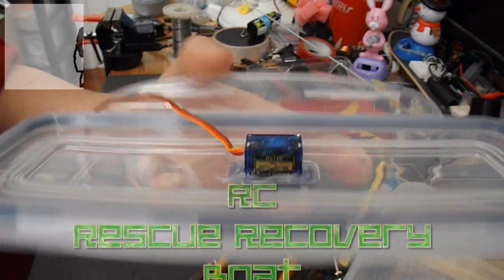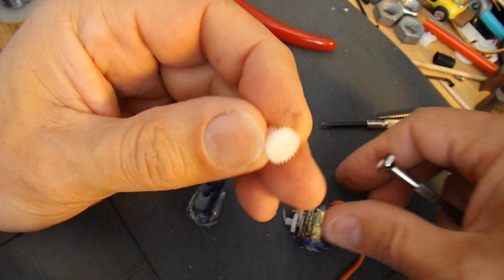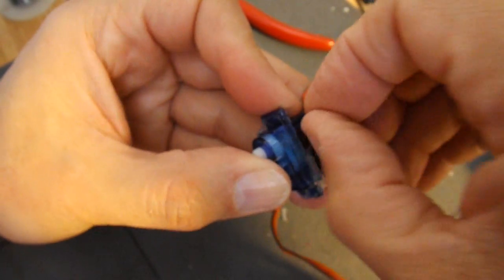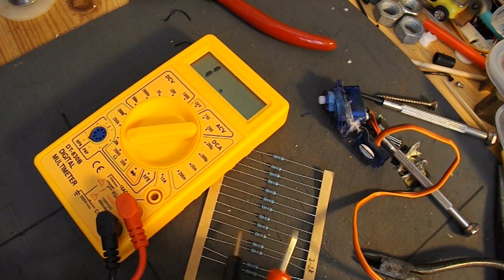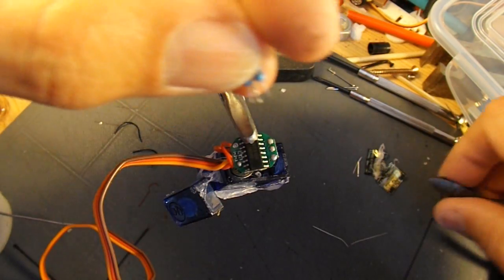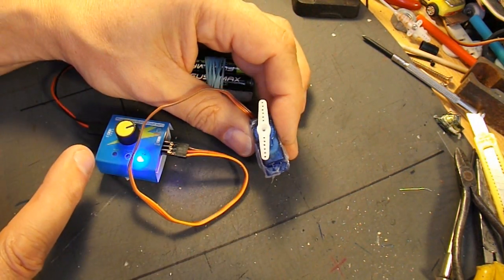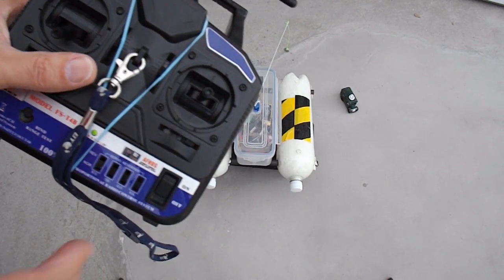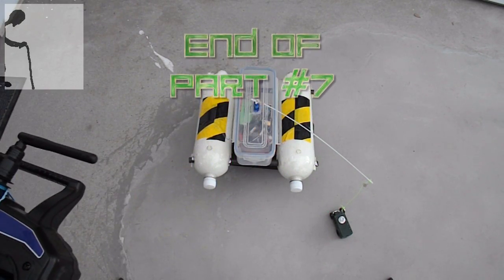RC Rescue Recovery Boat Part #7 360 degree servo modification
I want my rescue/recovery boat to have an arm that it can use to capture the boat it is trying to recover and I want it to be able to store the arm at the back of the boat so that when it is towing it can go forwards. In episode 6 I showed that the standard amount of rotation on a servo was a bit limited so today I modified it for continuous rotation. There are plenty of videos on the subject on YouTube already but as I needed to do it for my boat I filmed it.

Main components
2 x 2.2k ohms resistors
Plastic pop bottles
Expanding foam
Hair Drier motors
Propeller from garden fan ornament

V-Tail mixer
LiPo Battery bag
2S LiPo Battery
10A ESC Brushed Reverse Speed Controller 2KHz 5V 1A PPM Boat Without Brake

Main Tools
Hot Glue Gun
Sharp knife
Soldering iron